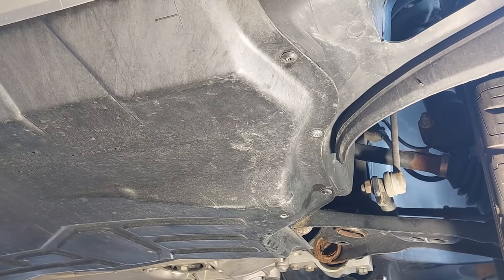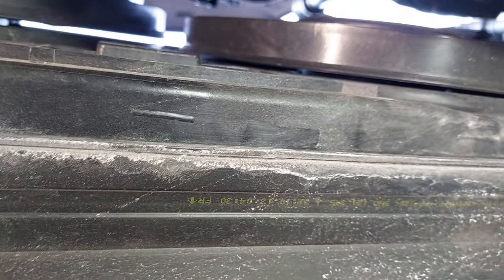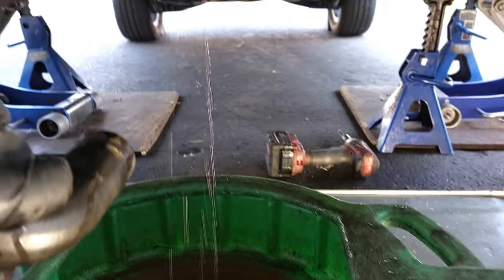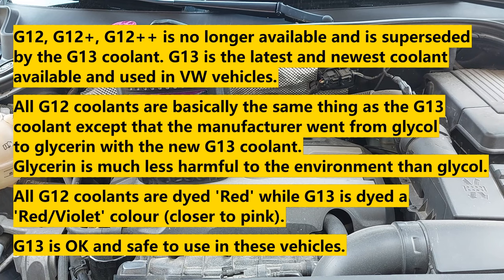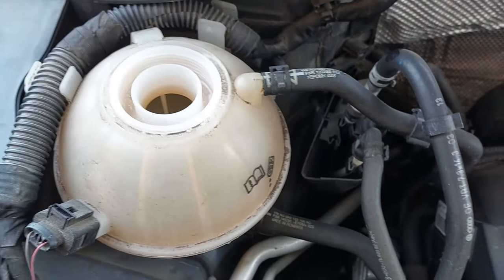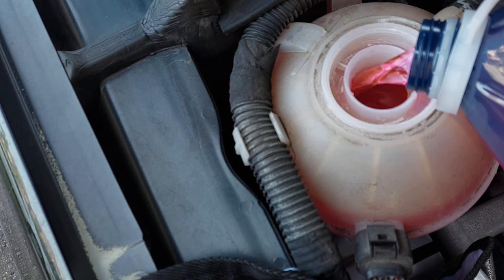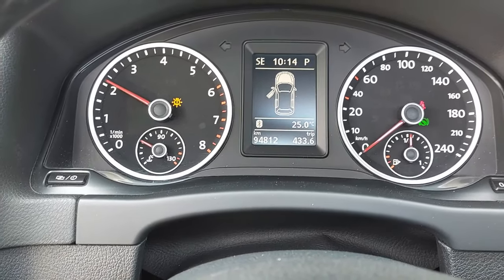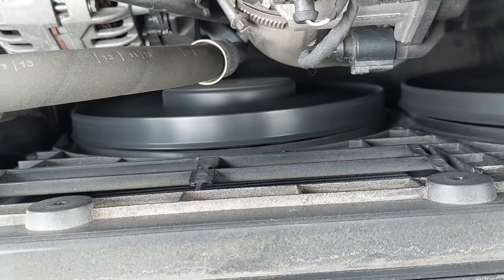2014 Volkswagen Tiguan 2.0 TSI - Cooling System Service - Drain & Fill & Bleed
In this video I will be showing you how to properly drain and fill the cooling system on this Volkswagen vehicle. I will also show you the procedure to properly and successfully bleed/purge the cooling system of all air pockets/bubbles.

2014 Volkswagen Tiguan 2.0 TSI - Transmission Service - Drain & Fill & Check Level

OR